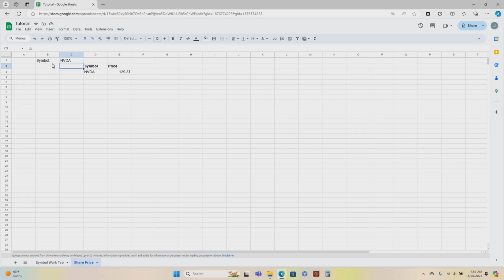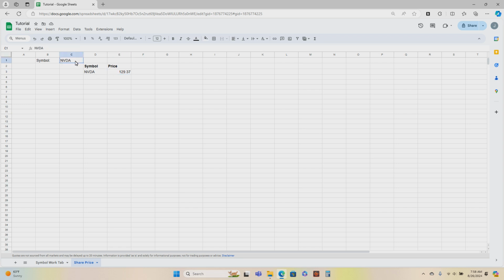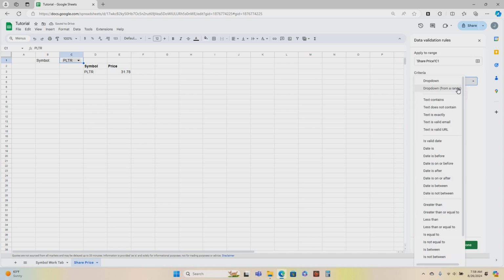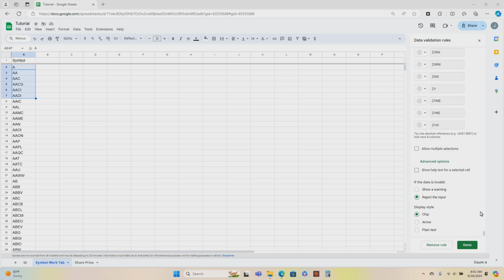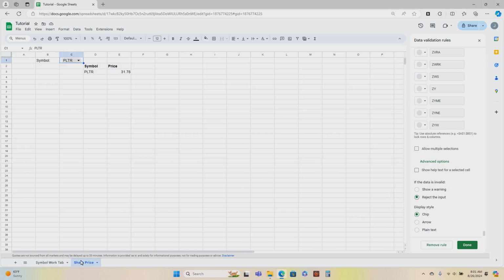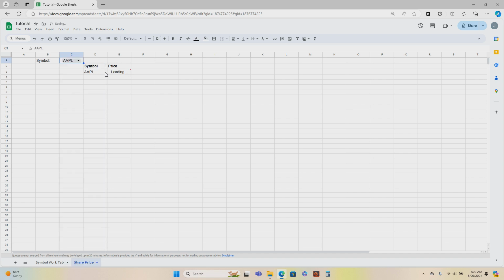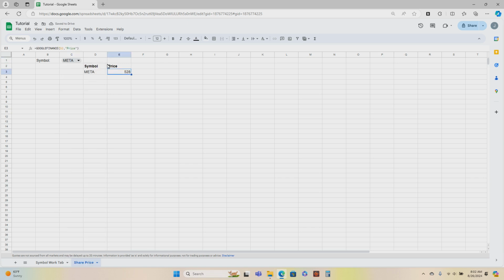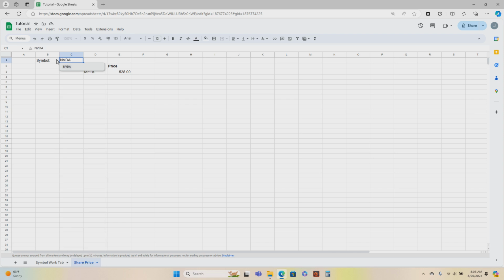Use The Data Validation Function in Google Sheets to Make Your Ticker Symbol Fluid.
This is a google sheets tutorial on using data validation to refence a cell and bring back any ticker you want to link to financial data in your spreadsheet.  This will help you automate your spreadsheet for Investing success.

If you need to add a ticker, click on cell and choose insert cells and shift down then add your symbol, then click on Data, Sort Range, Advanced Range Sorting Options, Check box that says data has a header row and sort A-Z.

I've left you a Spreadsheet with the ticker symbols below.

Here is a link to the spreadsheet with over 6000 symbols.  You must go to file and make a copy and then paste that to your own sheet in order to make changes.